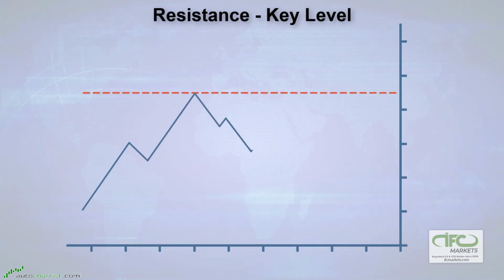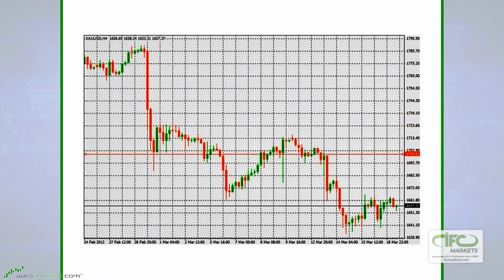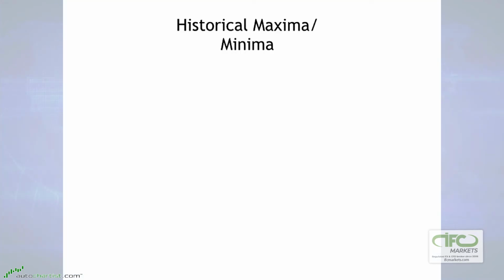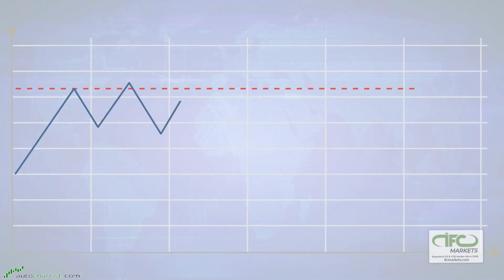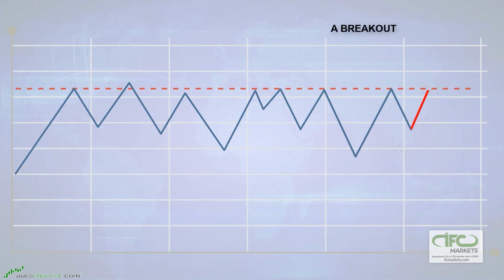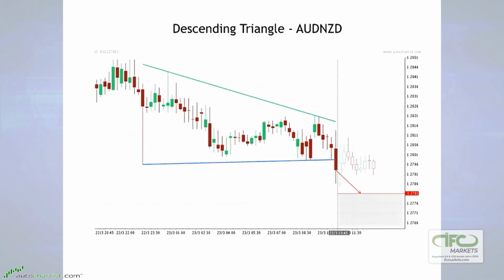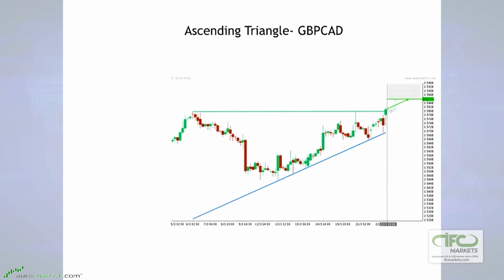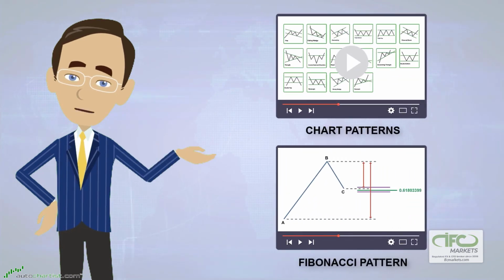Key Levels | Types of Autochartist Analysis | Autochartist Tutorial On Metatrader 4 / 5 (MT4 / MT5)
Let's talk about types of autochartist.
Are you interested in trading and investing on the stock exchange market?
Trading with IFC Markets is simple - 4 small steps and you are ready to work on financial markets with an international broker.